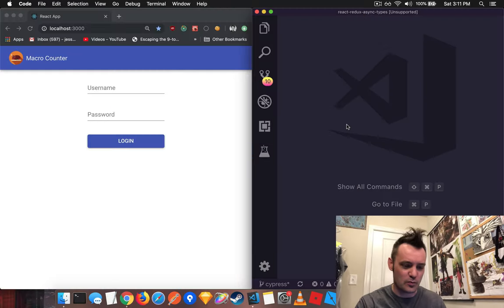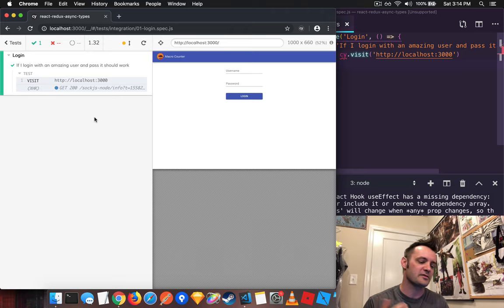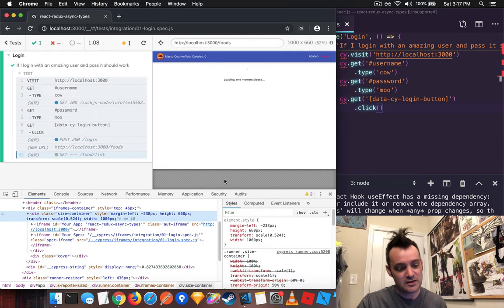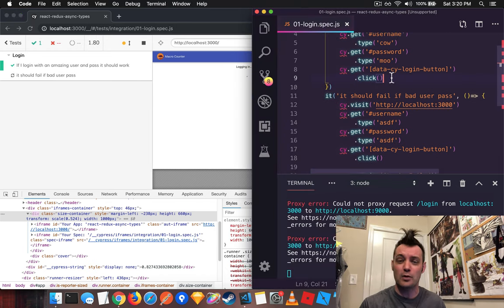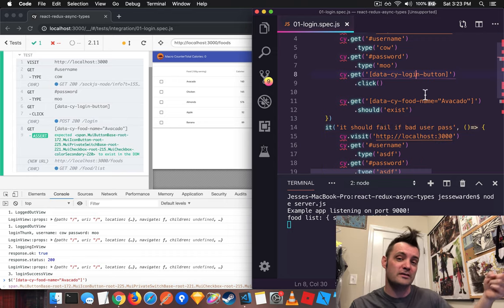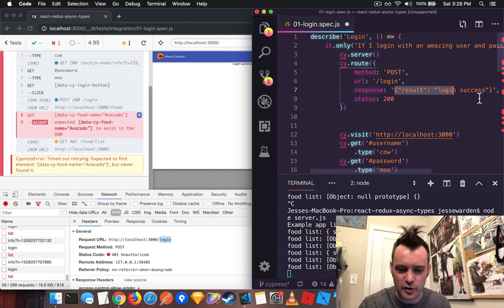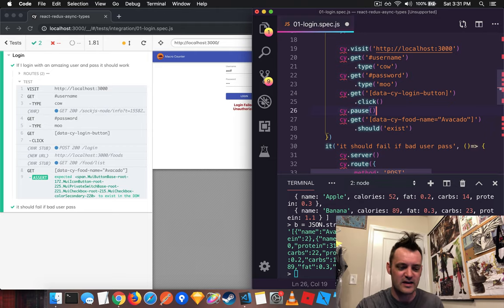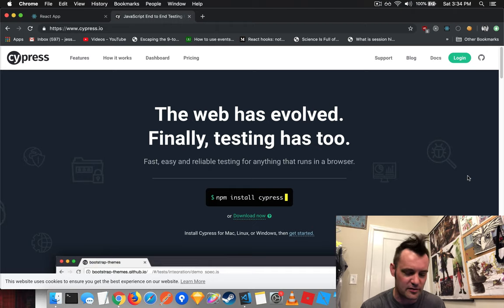Fun and Fast End to End Testing Using Cypress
We cover how to write basic tests, assertions, contains, and mocks to do white box and black box functional testing using Cypress against a React app with an Express back end.